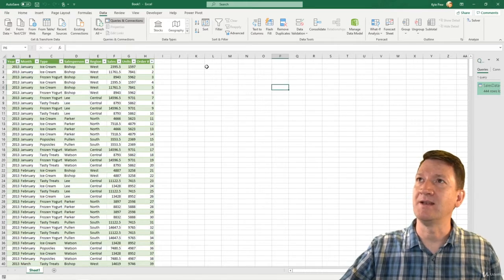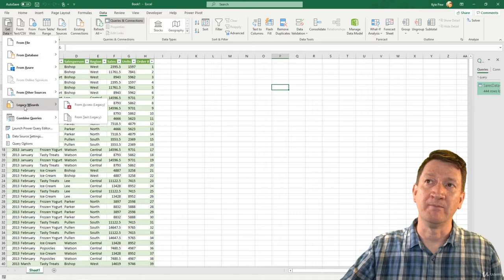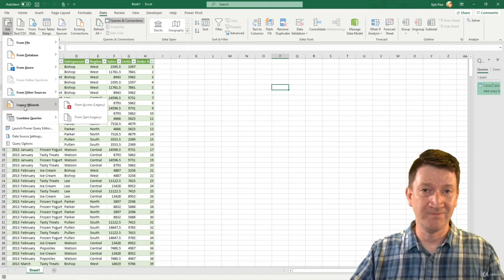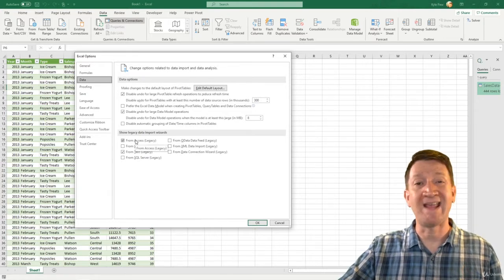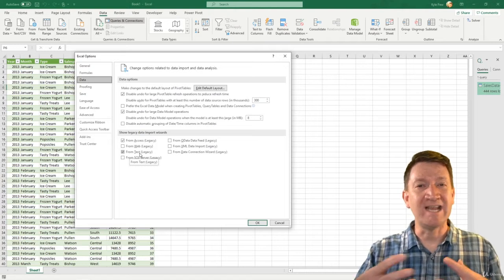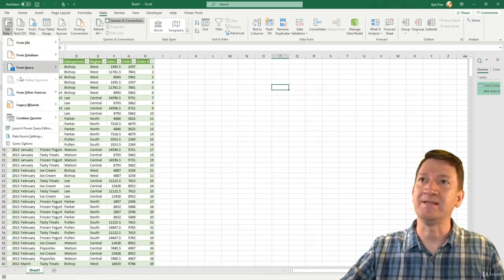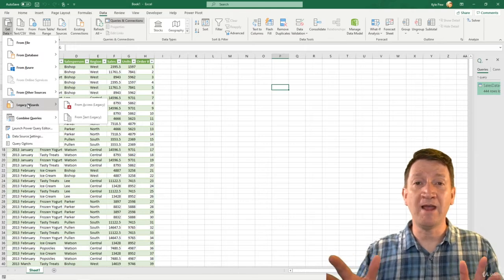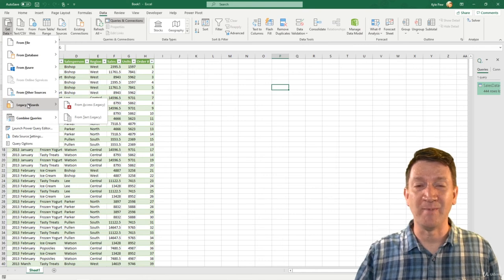13.6 Microsoft Excel Legacy Import Options for New Excel Versions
13. Importing and Exporting Data